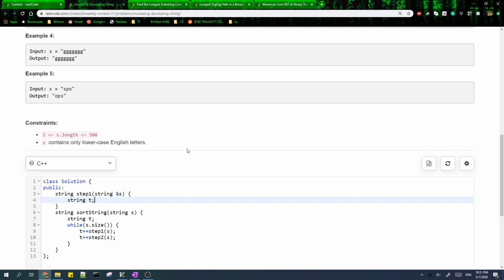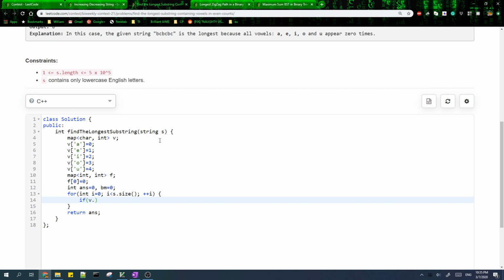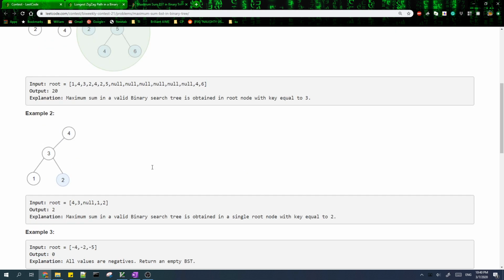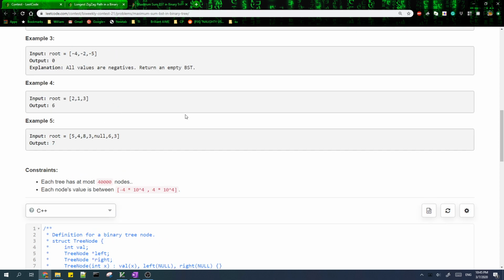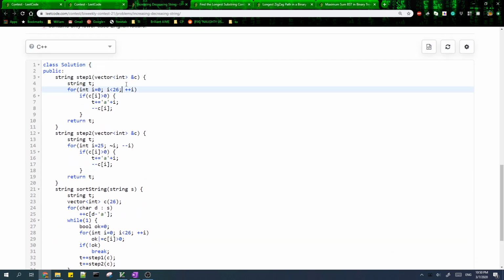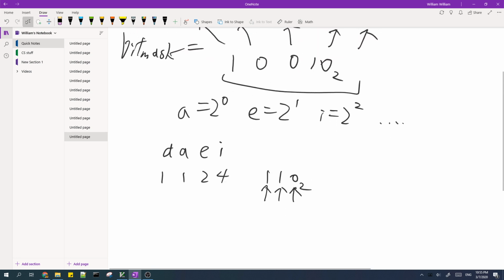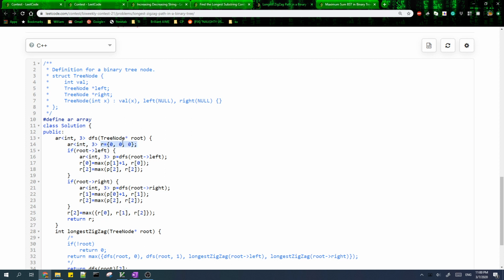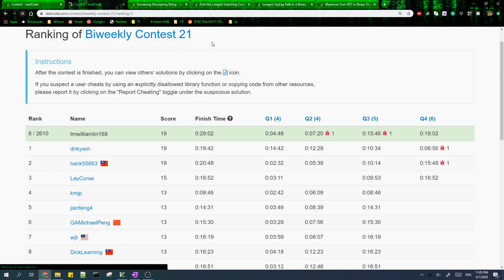LeetCode Biweekly Contest 21 (15th) + Explanations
I made some silly mistakes this time. Explanations start at 20:49. If you have any questions, please ask them in the comments below, so that I can improve my explanations as well!